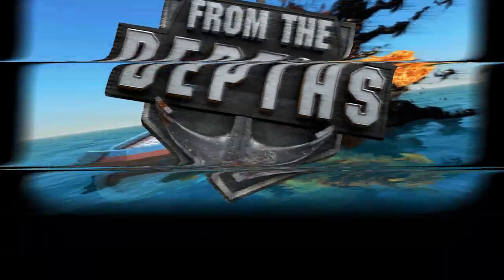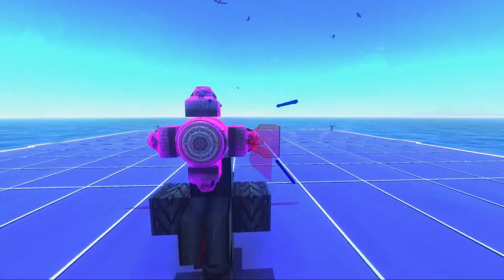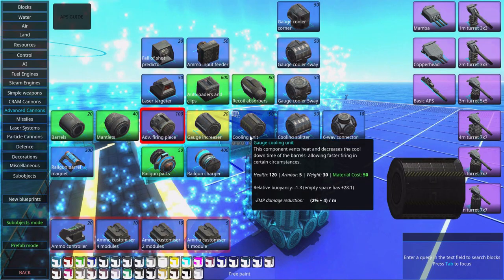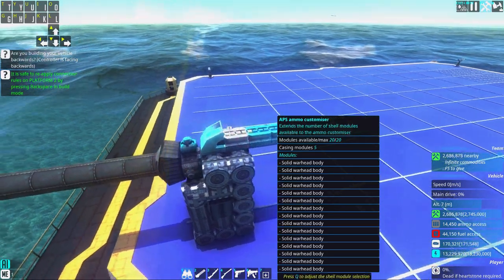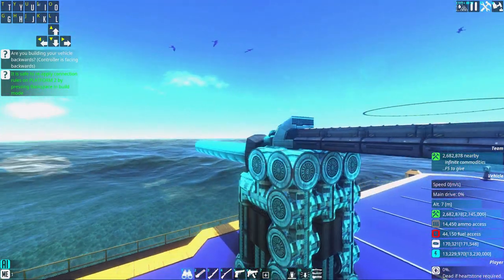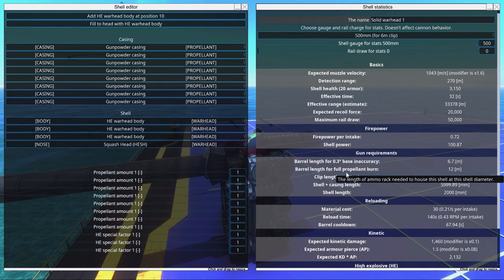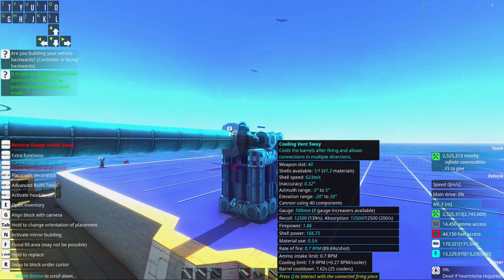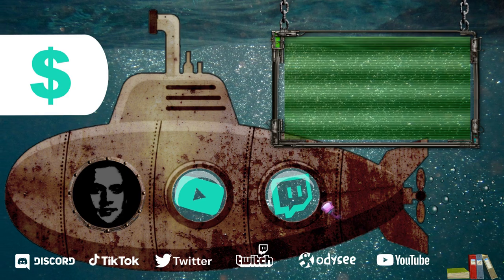From The Depths INSTANT Tutorial: DIF-Guns (APS Tutorial)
From The Depths INSTANT Tutorials, this time I show you how to make damage dealing DIF-guns (direct input feed), a type of 500mm APS gun turret tutorial to make high damage turrets for a cheap cost as auxiliary and secondary weapons.